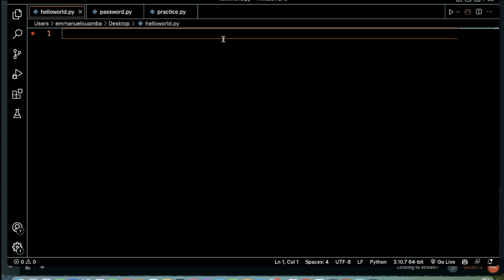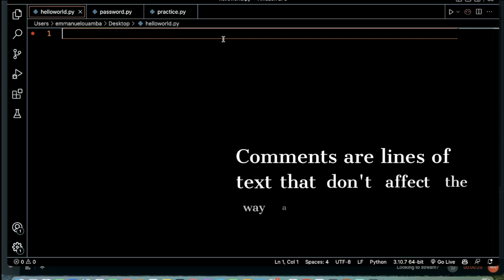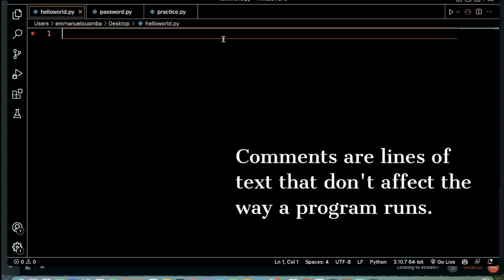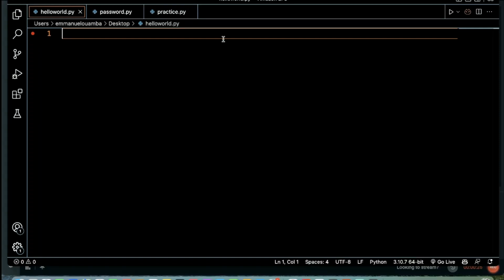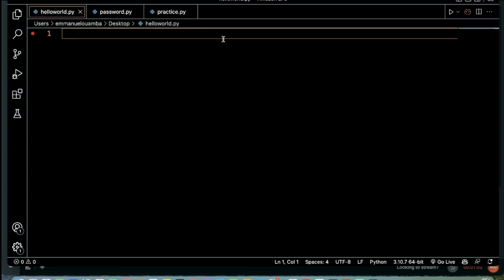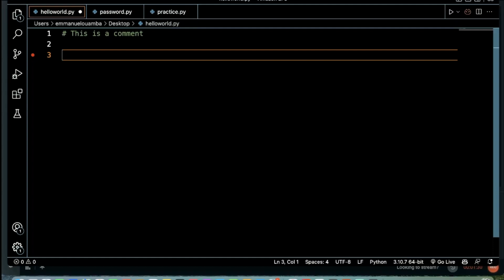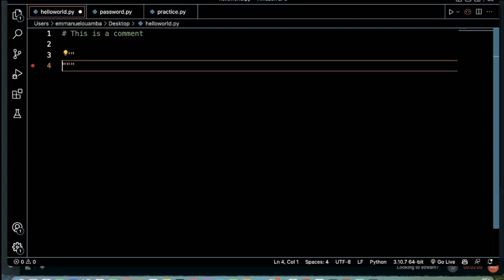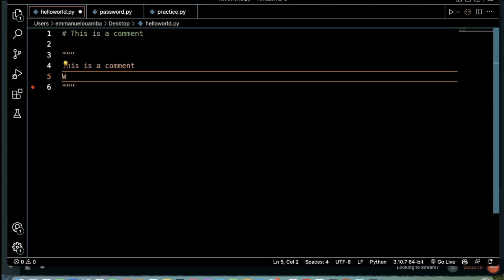How to use comments in Python | Python tutorial for Beginners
In this video, you'll learn how to use comments in Python.
Comments are descriptions that help programmers or developers better understand the intent and functionality of the program.